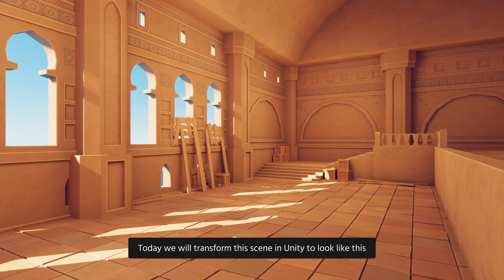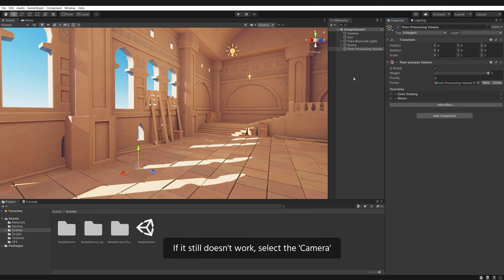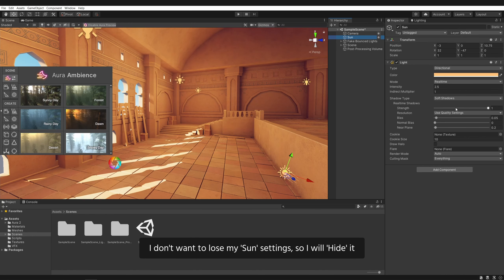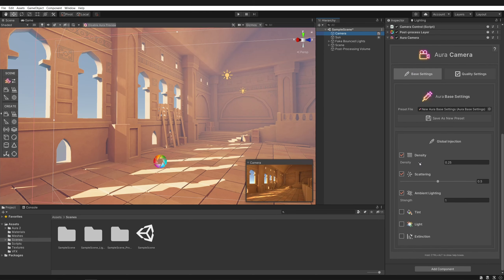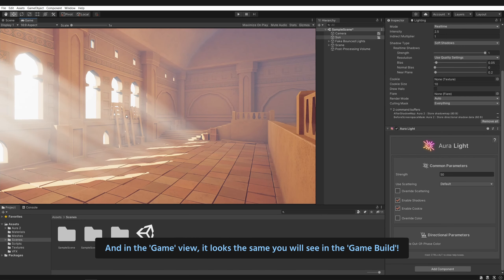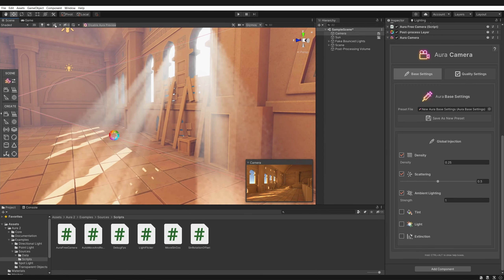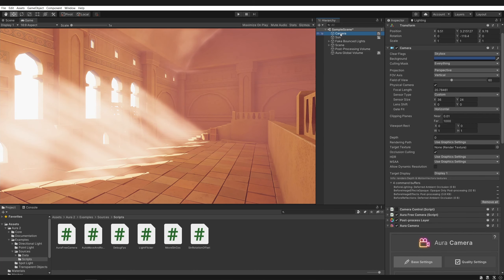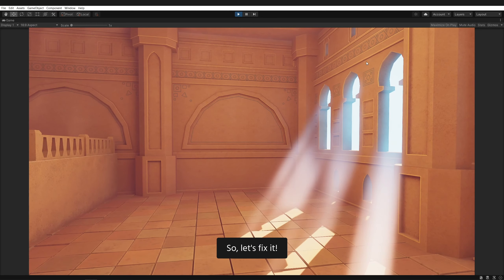Unity Tutorial - Volumetric Lighting |Aura 2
Learn how to set up volumetric lighting in Unity using Aura 2 - Volumetric Lighting & Fog' asset from the Unity Asset Store.
I bought Aura 2 by myself. I made a tutorial because I think it's one of the best volumetric & fog solutions for Unity 3d standard pipeline. And I would highly recommend it for anyone looking at how to create a fog and add nice light shafts (light rays, god rays) in their Unity project. *Aura 2 does not support SRPs, LWRP, URP, or HDRP!*

⏳TIMESTAMPS⏳
0:00 - Intro
0:43 - Setting up the tutorial scene
3:31 - Volumetric Lighting Tutorial - One Click
6:41 - Volumetric Lighting Tutorial - Setup Manually
21:33 - Volumetric Particle Effect Tutorial
23:11 - Outro

🎵MUSIC🎵
1. Enjoy The Game by Borrtex (Artlist)
2. Beyond The Horizon by Borrtex (Artlist)
3. Moonlight by Anbr (Artlist)
4. Stand And Reign by Dear Gravity (Artlist)
5. Return To Oasis by Aleksey Chistilin (Artlist)
6. This Century by Josh Leake (Artlist)